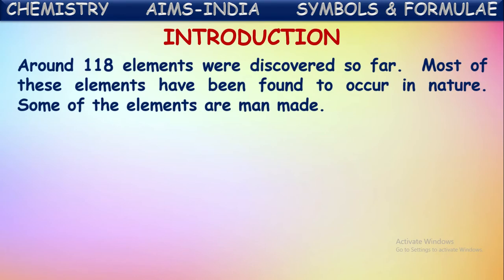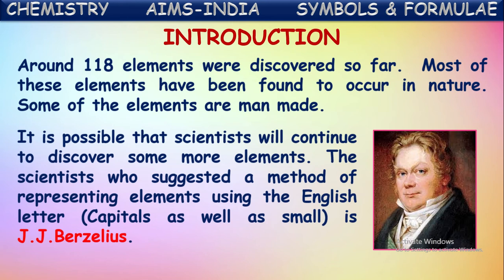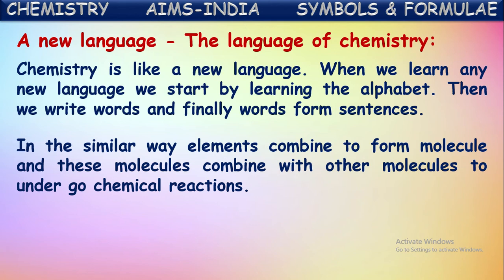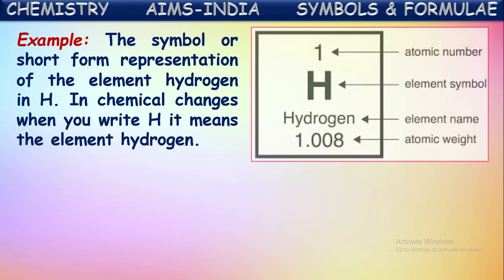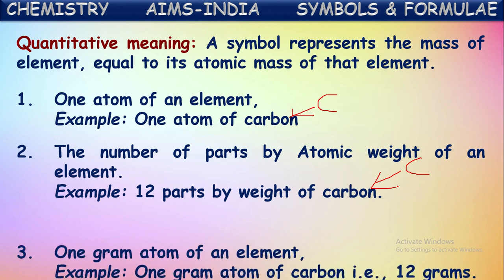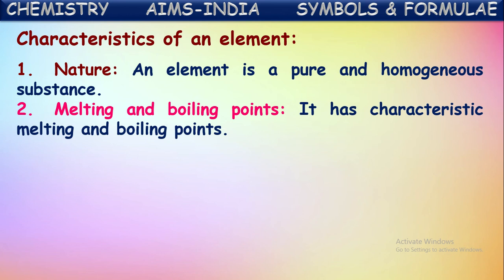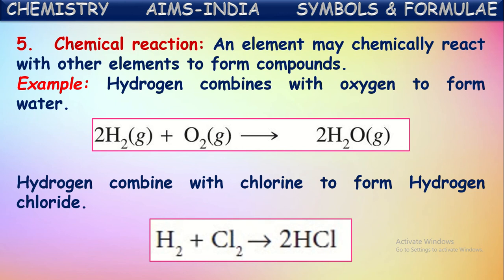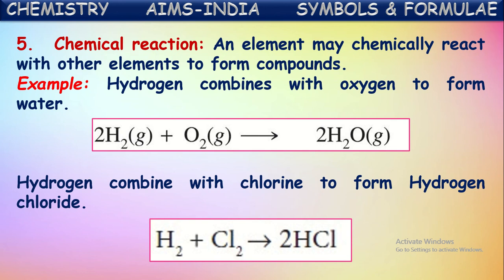7TH || SYMBOLS AND FORMULAE || PART - 01 || INTRODUCTION || AIMS-TODAY